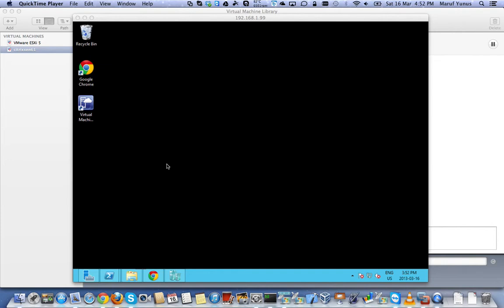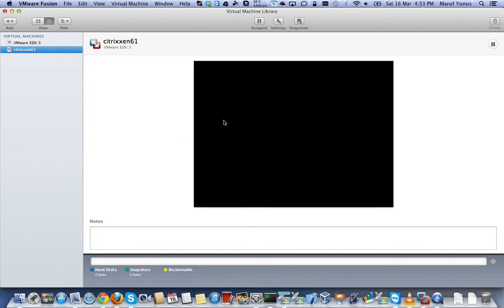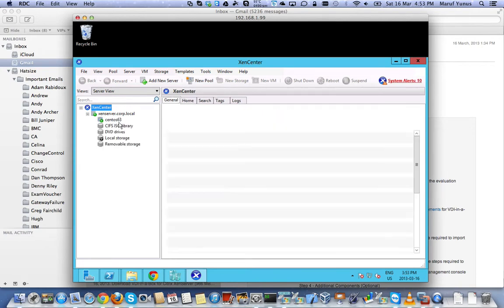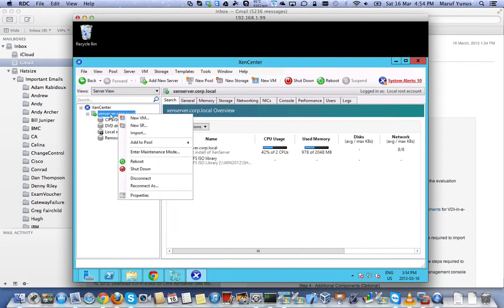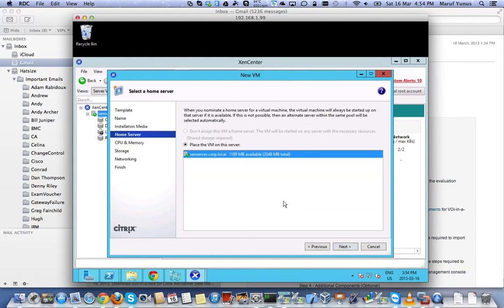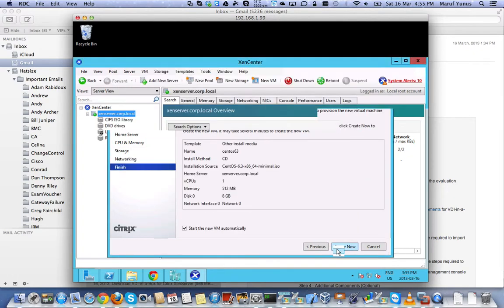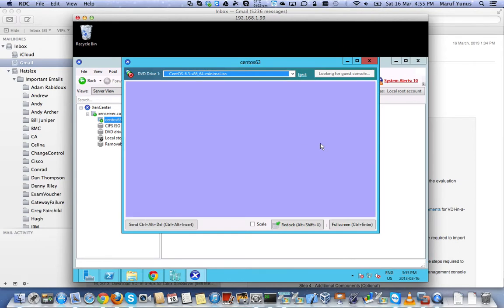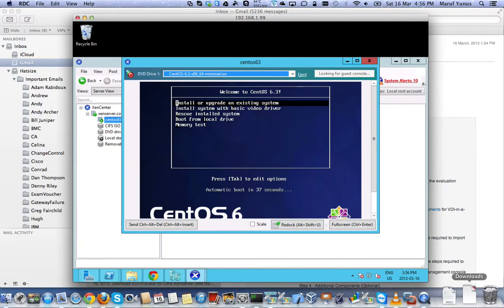Create and Run Linux VM on Nested XenServer 6.1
In this video I will show you how to create and run a centos 6.3 VM on a Citrix XenServer 6.1 running as a Nested Guest on VMware Fusion